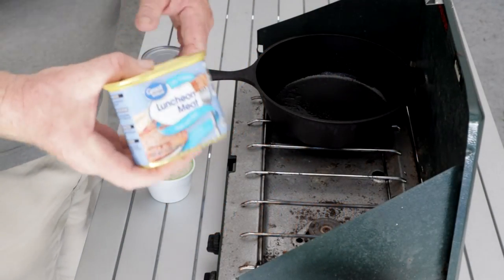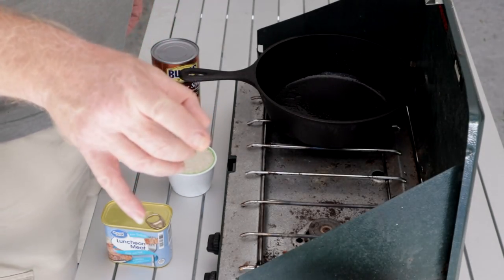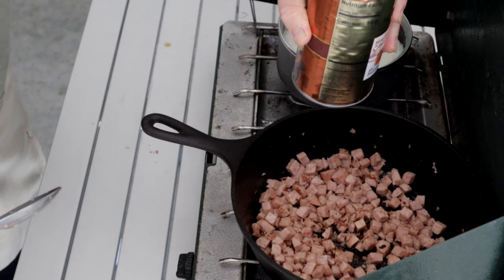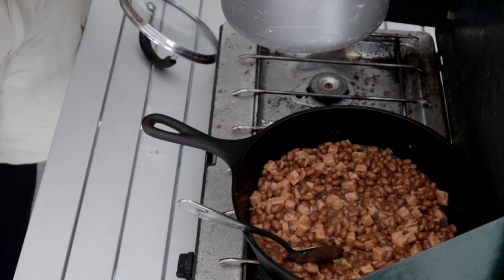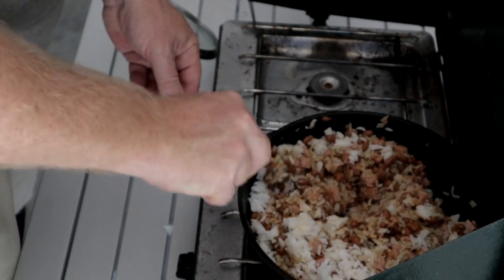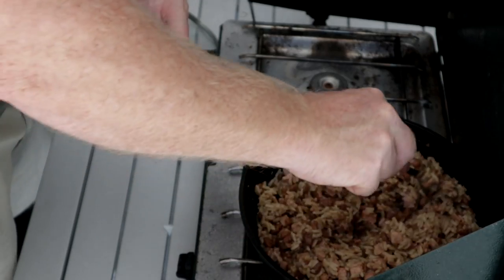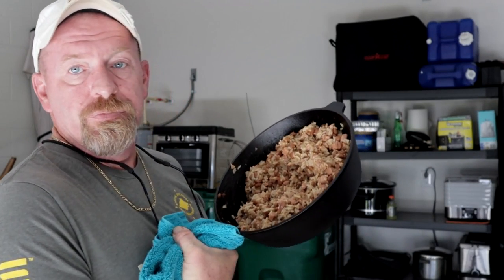Quick recipes for preppers: Recipe # 5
Quick recipes for preppers: Recipe #1
Meal prep ideas For Emergency situations

Making a three ingredients meal. So simple and quick and easy for all to do.
Do you need help in finding the right products or equipment for your prepping? Do you have questions on what to buy to add to your preparedness? I have created the perfect place loaded with hundreds of options for you to choose from! Many of the products in there I use myself and some I have reviewed and feel that they would make a great addition to your preps.

FoodSaver FM5200 2-in-1 Automatic Vacuum Sealer

FoodSaver Regular Sealer and Accessory Hose

Vacuum Sealer Bags Rolls

FoodSaver Vacuum Storange Canister Set

Best videos to get you going

What to stock up on?  How to get prepared for coming shortages due to, crop failures, Shortages maybe loss of job or just a Natural Disasters.  Who knows what is coming?  Stock up on foods and supplies, all of the things you count on in your daily lives.  My videos are to help the commmon man or woman, to start to prepare them and there family's to be ready for any type of situation!  To have food, water and survival supplies on hand!! To show you that even if you are on a budget, you can do this for you and your family. To give you knowledge to succeed in preparedness for you and your family. To always bring you good tips, tricks and how to's and important information! Show you how I do things not that you have to do it that way just a Template to go buy.  All things that are brought up or talked about or reviews done on products are my own Opinion! I ENCOURAGE all comments and different ideas to help all people.